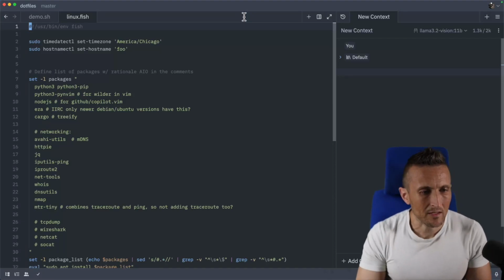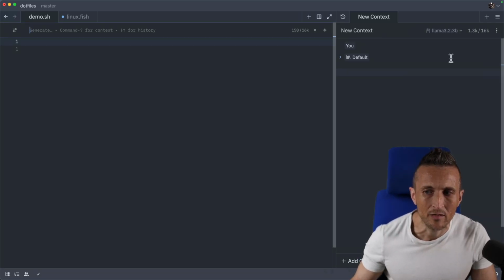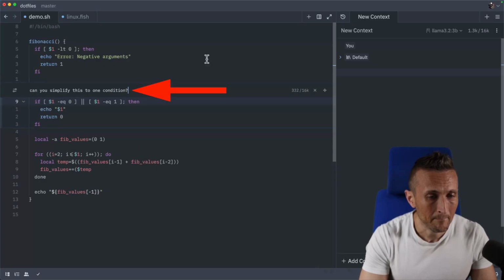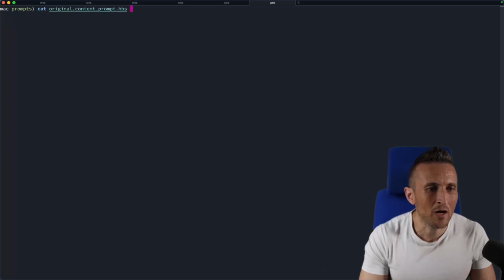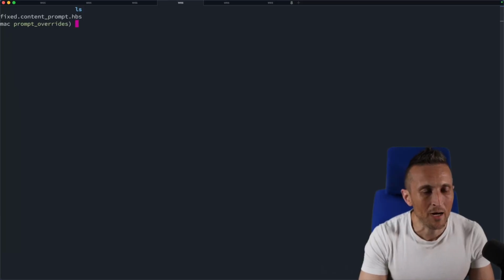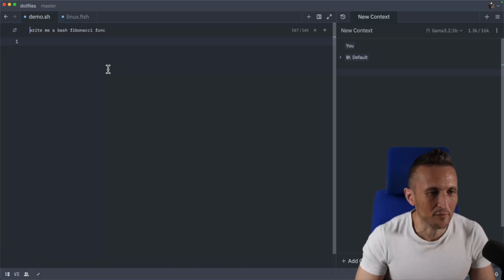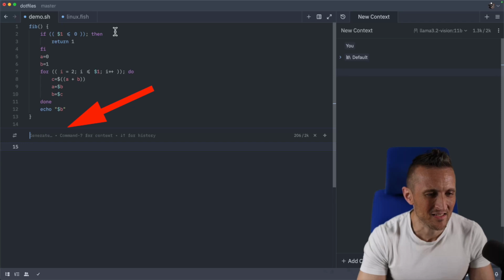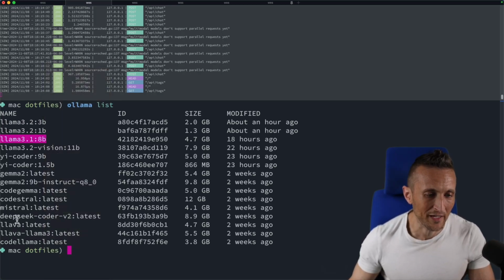Don't Give up on Zed's Inline Assist with Local Models! (fix INSERTED_CODE, REWRITTEN_CODE)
Reliably insert and rewrite code without {{REWRITTEN_CODE}} and {{INSERTED_CODE}} placeholders and other bogus characters. A simple change to the prompt makes using local models actually work in Zed's inline assistant! Including tiny models like llama3.1:1b/3b!